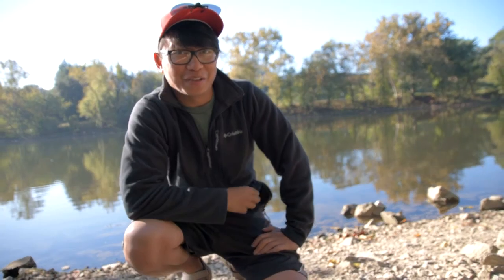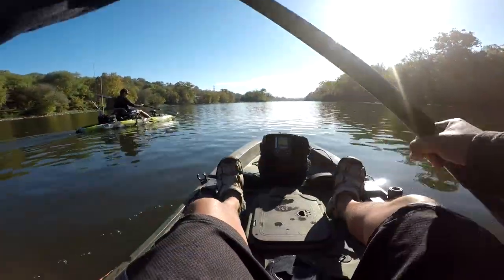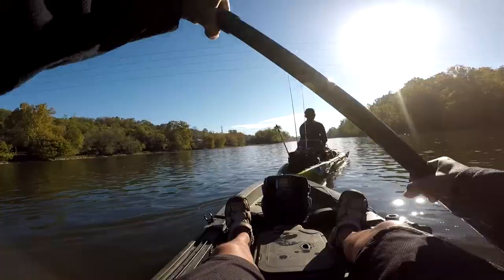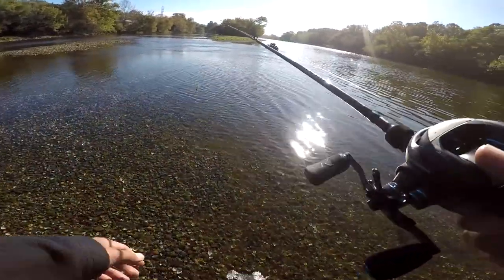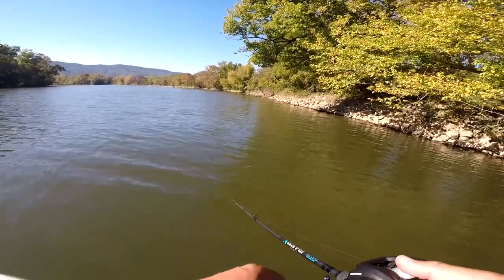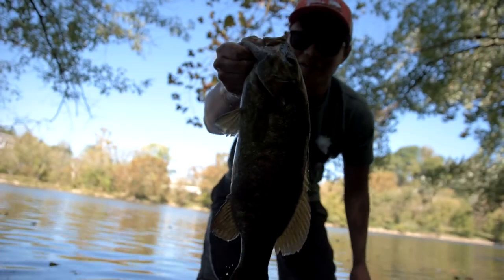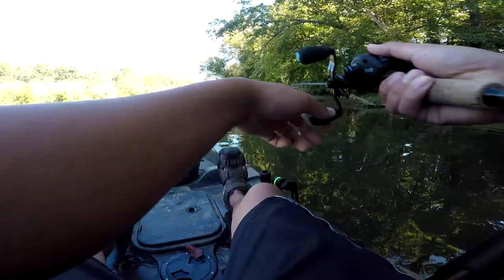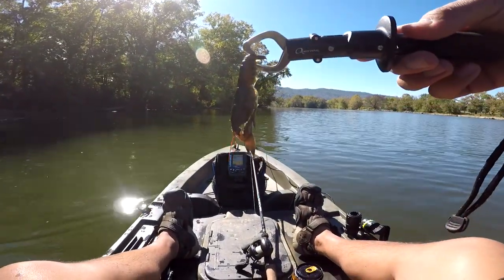Bass Fishing In The Fall | Ascend FS12T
Fishing during the fall transition can be tough. Don't give up! Just keep fishing until it's time to go home. New?

Big Camera
Camera Mic
GoPro Mic
GoPro Mic Adapter